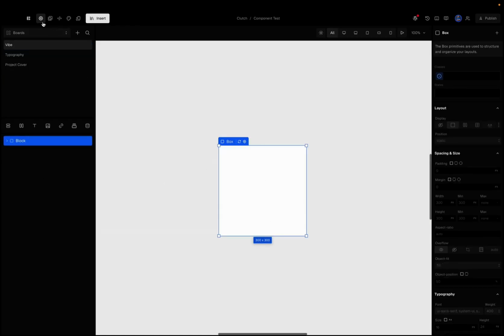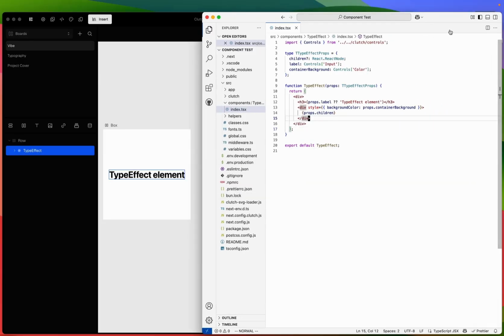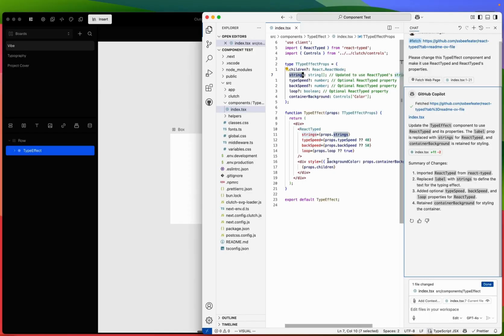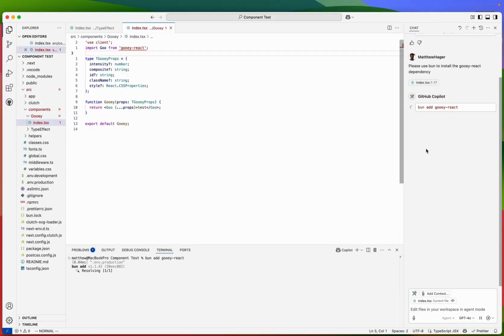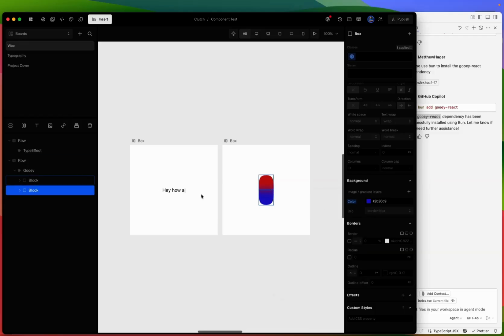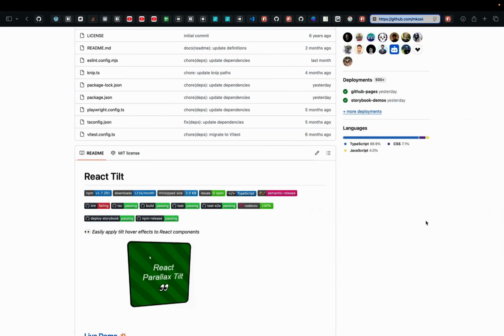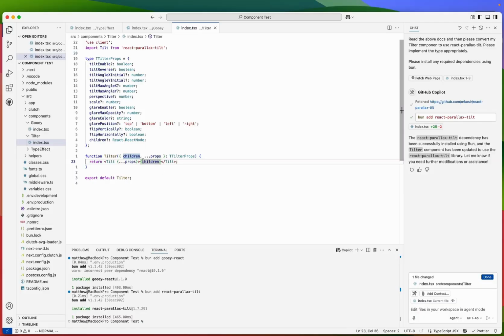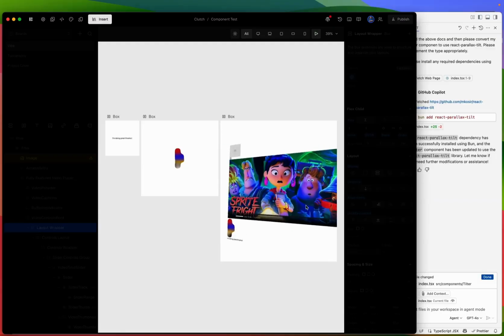Vibe Coding with Clutch, VS Code + Copilot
🚀 In this quick coding sprint, we’ll show you how to “vibe‑code” three fun React components right inside Clutch using AI (Copilot/Claude) and button-powered package installs. No boilerplate headaches—just fetch the docs, let your AI read the page, and watch your component come to life!

Typing Effect with react-typed

Gooey Filter using a simple SVG/CSS library

Parallax Tilt via react-parallax-tilt

We cover:

Creating a freeform Board & Canvas

Spinning up a blank React component

Pasting the package URL and fetching docs in AI edit mode

Auto‑installing npm deps with button add …

Cleaning up boilerplate & wiring up props/children

Nesting components and even throwing one inside another

00:00 Introduction to Vibe Coding
00:08 Setting Up the Canvas
00:32 Creating a Typing Animation
05:02 Debugging and Fixing Errors
07:58 Exploring Gooey Effects
16:38 Implementing Parallax Tilt
22:41 Combining Effects for Fun
25:28 Conclusion and Final Thoughts

🔗 Resources & Links
react‑typed (typing animation)

💬 Questions or demo ideas? Drop them below!